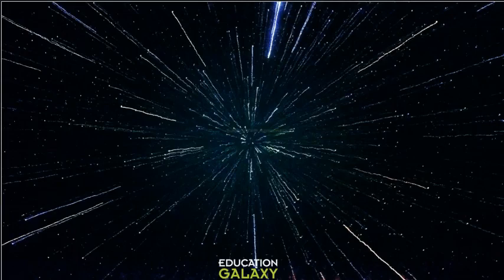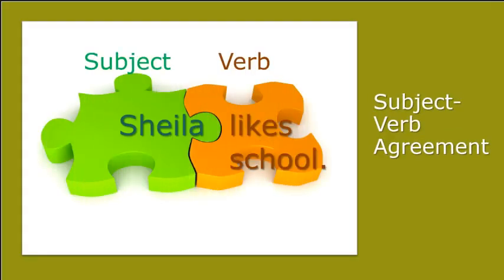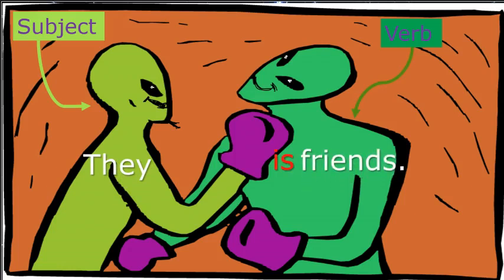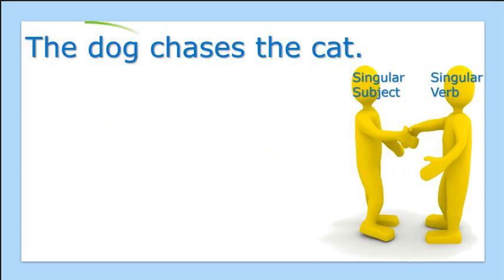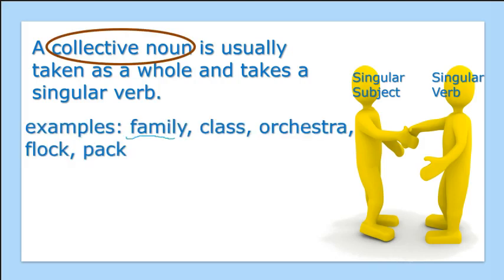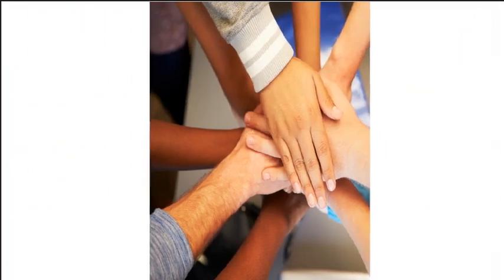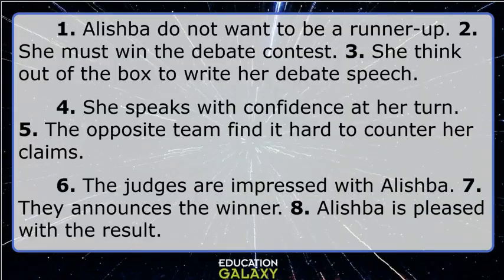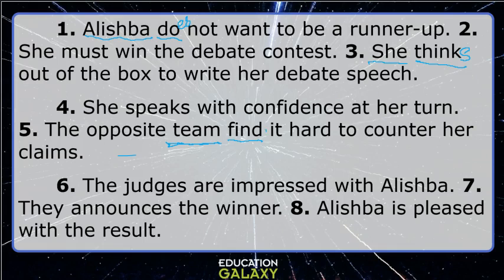4th Grade - Reading - Subject-verb agreement - Topic Overview